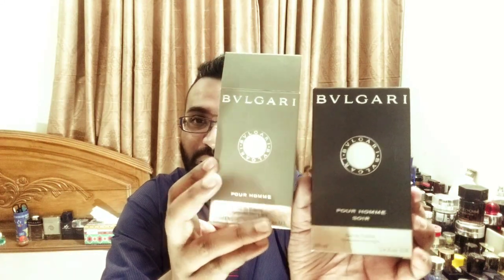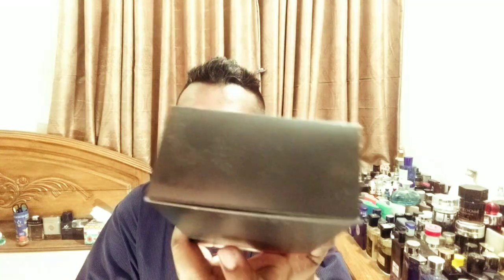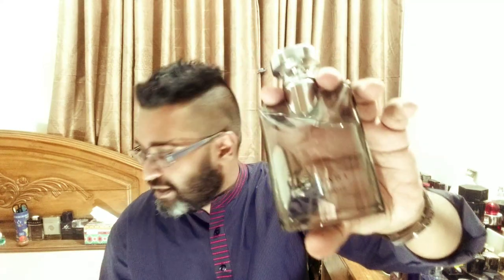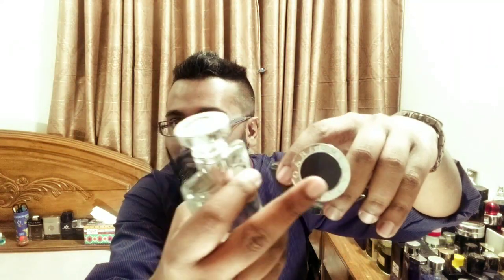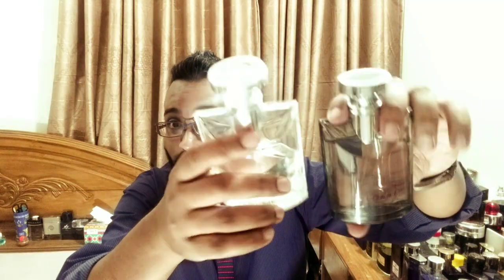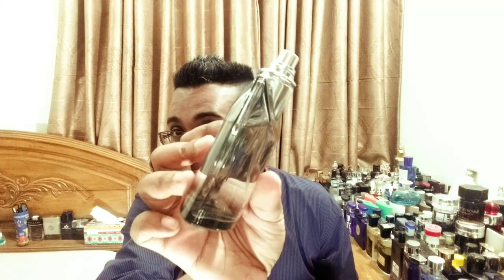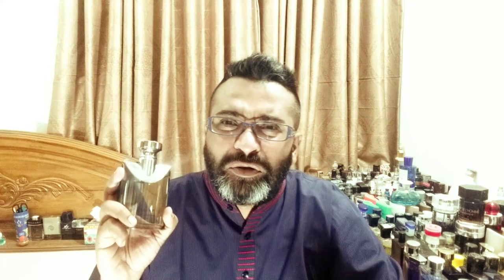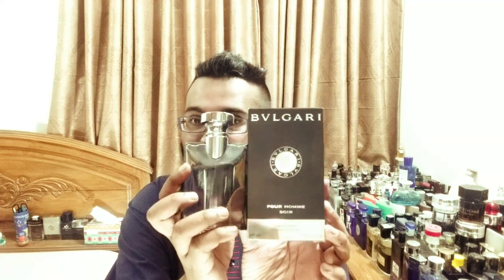Bvlgari Pour Homme Soir Fragrance Review (2006)